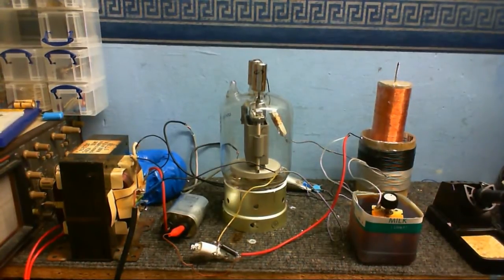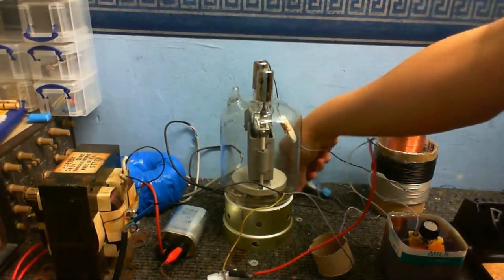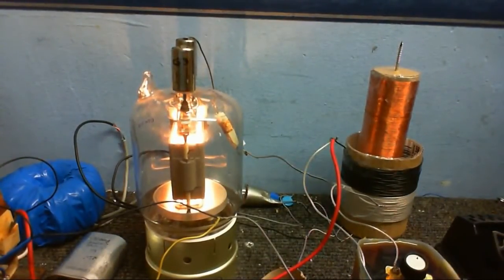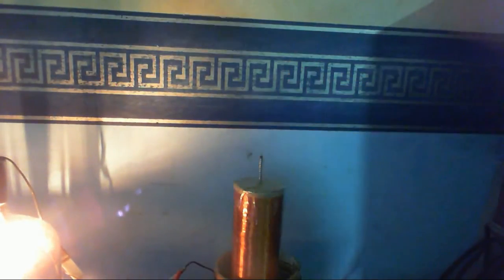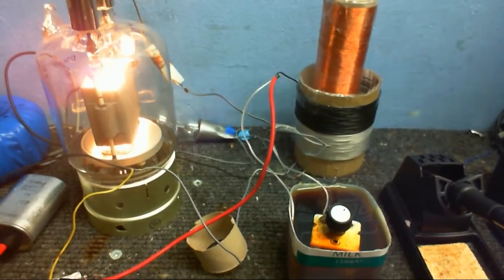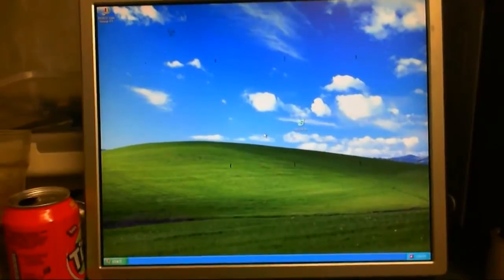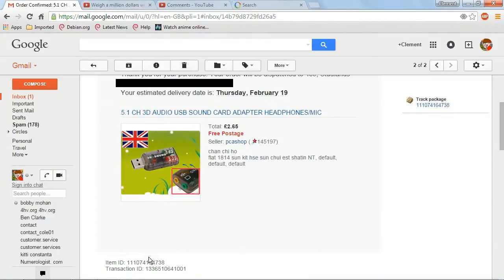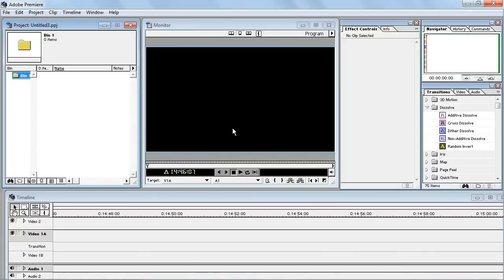GU81 VTTC, plus some bad & good news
This is not the original video I was going to upload, that video will be uploaded when I get my video editing computer up and running again. But anyway, the good news is that my VTTC is now up and running and I can get about 2 inch sparks on LOW power!, I could get longer sparks but if I try to get any more output or tune it better, it arks out my tuning capacitor!

The bad news is that I cannot get the sound working on my video editing computer, I restored the hard drive from a back-up image where I appear to have installed windows and most of the drivers, yet for some weird reason, I didn't install the video capture card driver, and as for the sound card, well, I installed the software, but not the driver, then I did the back up.  So yeah I don't know what was going through my mind when I did that, and now I just can't find a suitable driver for the sound card ANYWHERE.

And even though I managed to install Adobe Premiere 6.5 (which is the software I use to edit my videos) on Windows 7, I cannot recall any saved projects I did with it.

So yeah, editing will have to be very basic since I can't load any saved video projects, I have to try and do as little editing as possible so I can get through the entire project with as little chance of the editor crashing as possible.